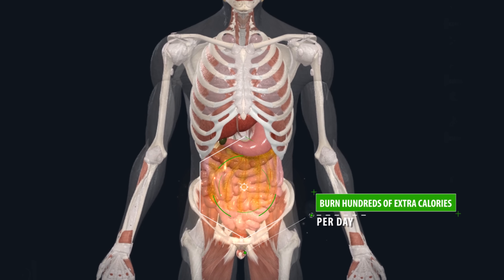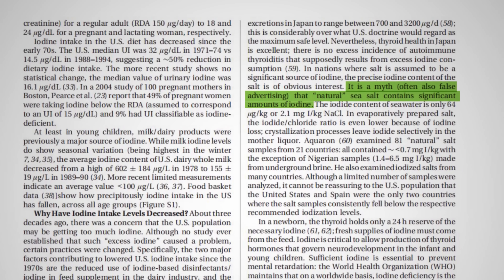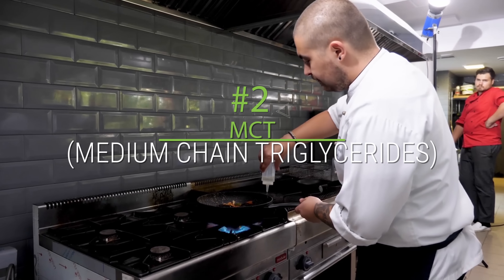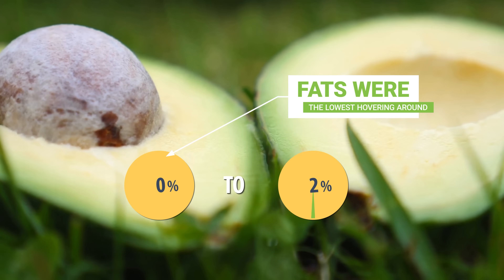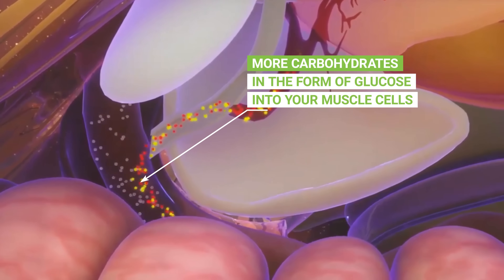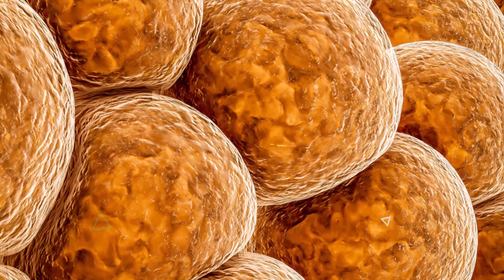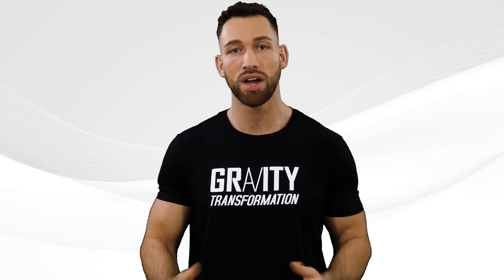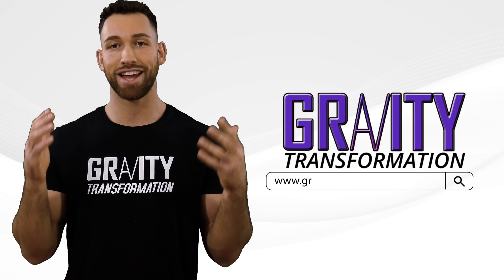7 Ways to Burn More Fat While Sleeping (Science-Based)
These are the 7 PROVEN ways to increase your metabolism and burn MORE Fat while sitting, driving, or sleeping. By boosting your resting metabolic rate you can lose weight and experience more fat loss throughout the day as well as overnight. This video will show you how to burn extra calories without having to work out harder.

References

2. 35% of the global population doesn’t get enough iodine:
See Table 3.6, page 12.

3. “It is a myth (often also false advertising) that “natural” sea salt contains significant amounts of iodine.”

3.5 Sea salt and table salt have the same basic nutritional value, despite the fact that sea salt is often promoted as being healthier. Sea salt and table salt contain comparable amounts of sodium by weight.

4. Zinc and Selenium play a role in the conversion of the thyroid hormone T4 into its active form, T3:

5. "ZD2 had a substantial increase in RMR of 527 kcal/day at 2 months, with a subsequent increase of 465 kcal/day at 4 months."

6. Two hours of cold exposure at 19 °C with light-clothing and intermittently putting their legs on an ice block, energy expenditure increased by hundreds of calories in some men
See figure 2a
Citation for the graph: Yoneshiro et al., 2010

7. Brown fat is located around the neck and shoulders, so it may be a good idea to target these areas when taking cold showers:

8. Taking a cold shower before bed can help you fall asleep faster:

8.5. Cold Exposure

9. "The diet providing a total of 15-30 g MCT per day stimulating 24-h EE by 5%”

10. Consuming Mct's may boost your metabolism for over 6 hours
See figure 1.
Citation: Scalfi et al., 1991

11. Lauric acid raises Hdl (good) cholesterol and improves total-to-hdl ratio, which actually decreases cardiovascular risk:

12. "Replacement of LCTs with MCTs in the diet could potentially induce modest reductions in body weight and composition without adversely affecting lipid profiles"

13. "Drinking 500 ml of water increased metabolic rate by 30%"

14. Two separate studies both demonstrated an increase by up to 25% in resting energy expenditure, one hour after drinking cold water.:

15. However not all evidence supports the theory for water boosting the metabolic rate.

17. Evidence shows that chili peppers can promote fat-oxidation and support your metabolism while in energy restriction.

18. Capsaicin improves the feeling of fullness and thus can reduce your desire to eat after dinner

19. “DIT values are highest for protein (~15-30%), followed by CHOs (~5-10%) and fat (~0-3%)”

22. Bodybuilders had a 14% higher metabolism than a similar control group (see chart)